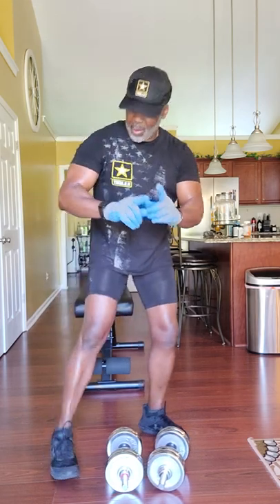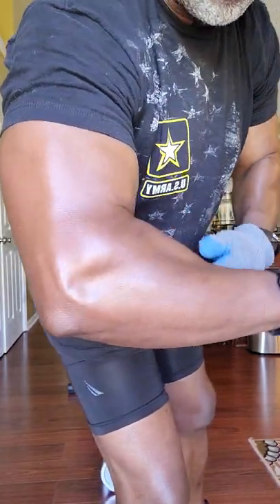Dumbbells: The Secret to Perfect Upper Body Workouts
In this video, we're going to show you how to do a perfect upper body workout using dumbbells!

 dumbbells are the secret to perfect upper body workouts, and this routine is perfect for beginners or anyone looking to add an extra workout to their routine. We'll start with a basic weightlifting routine, and then gradually increase the weight and difficulty over the course of the workout. By the end, you'll have a killer upper body workout that you can use to sculpt your muscles the right way!

Youtube.com/@MasterFitness-WLee